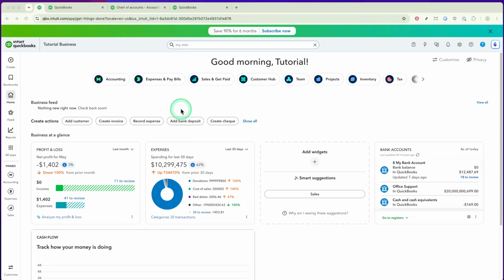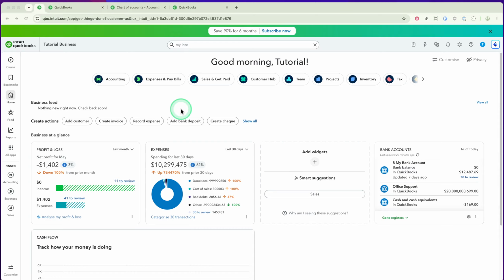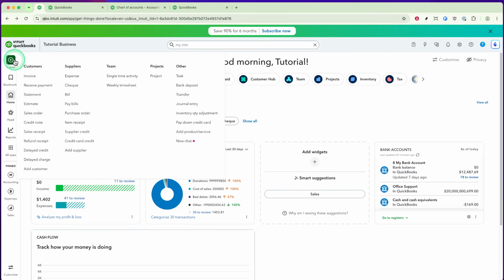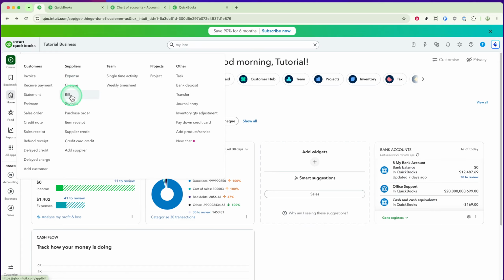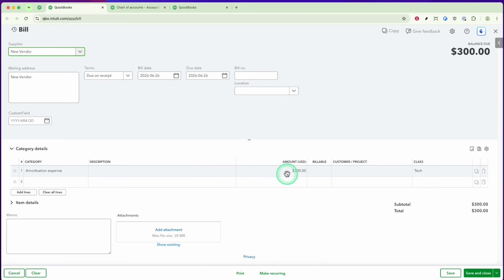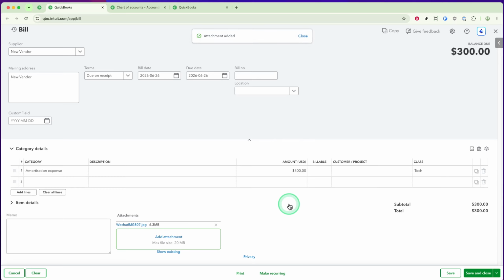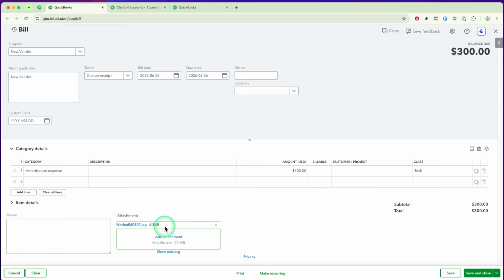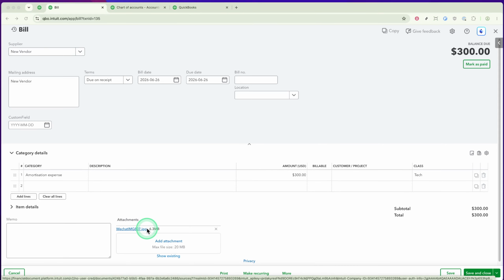How to Attach Documents to Transactions in QuickBooks Online (Step-By-Step) [2026 guide]